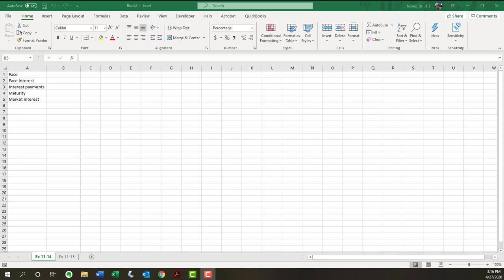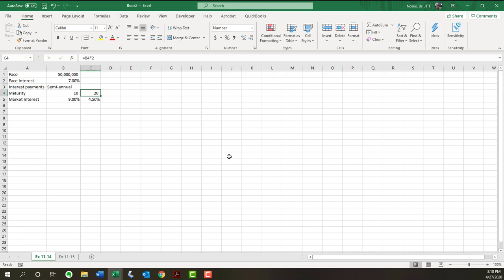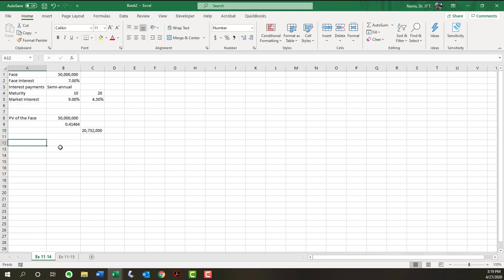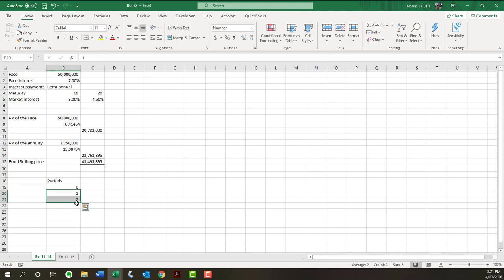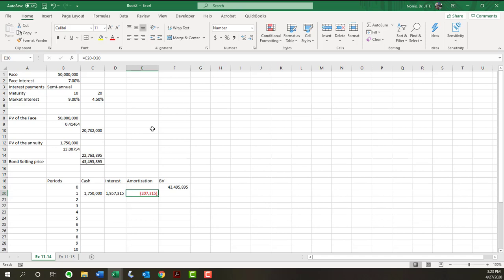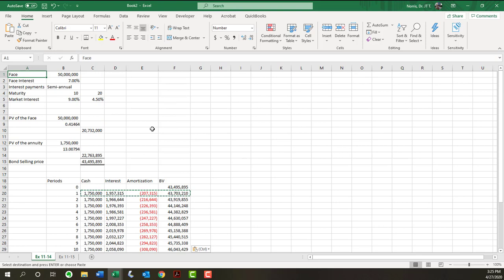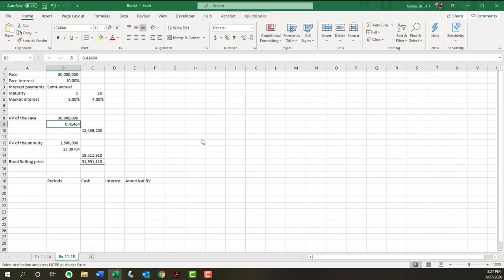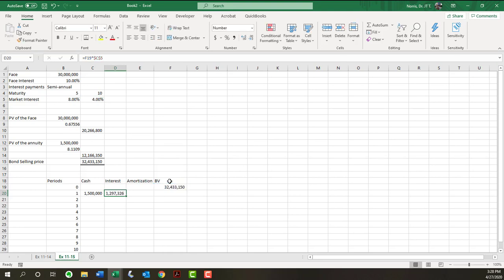ACCT2311 Chapter 11 Appendix 2 exercises 11 14 and 11 15 on Page 572